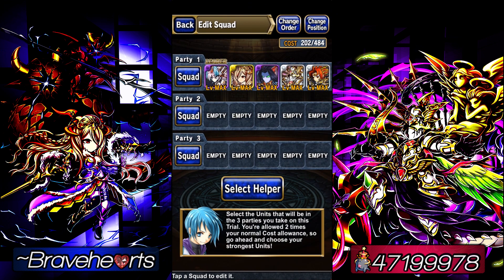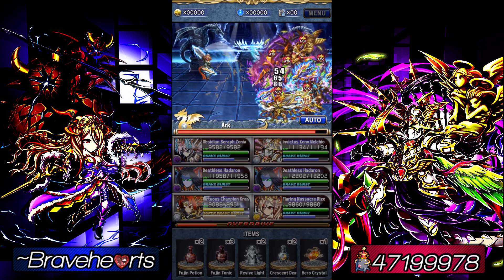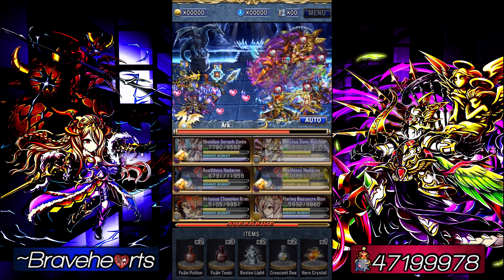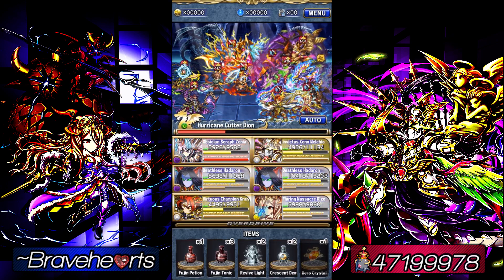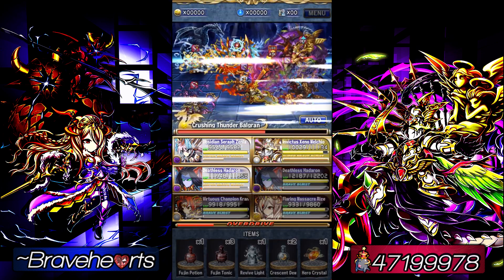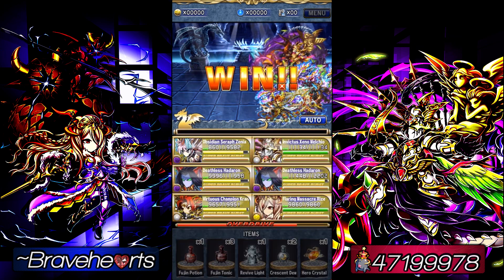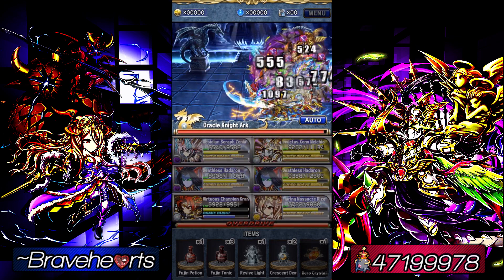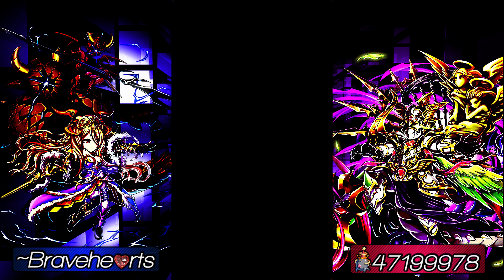Brave Frontier | Trial 007 Ark | Walkthrough | One Squad Clear!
Hey guys, this is a walkthrough for Trial 007, taking on Ark!
This trial is a breeze with the right units. Find out how to beat him down here!
Have fun capturing Ark! Peace, & as always, have a good one!

Come join us, Connect with lots of Fun & Helpful people here! ~Bravehearts

Download Brave Frontier FREE from Google Play, Apple App Store or Amazon Apps!

The awesome songs I used, are named below, and their sources credited! Be sure to check em out, lots of great artists here!!

Select Song: “Final Refuge” by Rukunetsu, and many more.

1st BGM Song: “Final Tactics” by Rukunetsu, and many more.

2nd BGM Song: “Digital Fan (PR X JK VHS Edit)” by Rukunetsu; Joe Kvasnicka